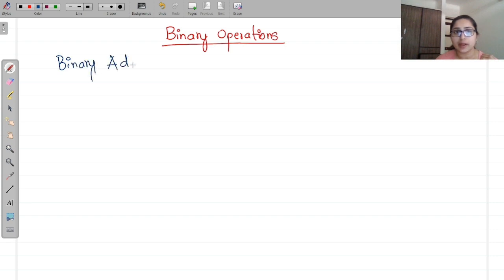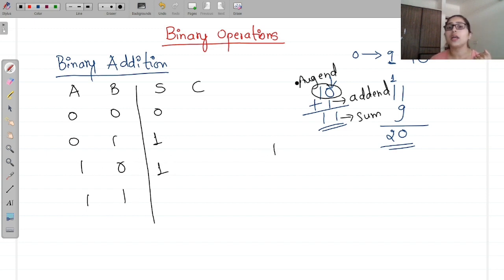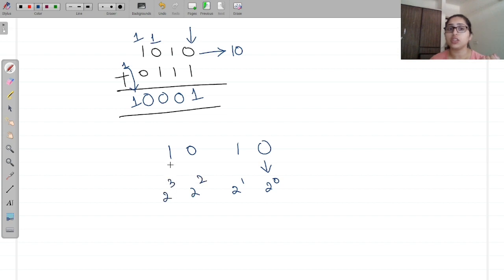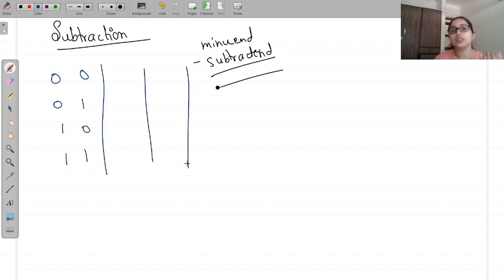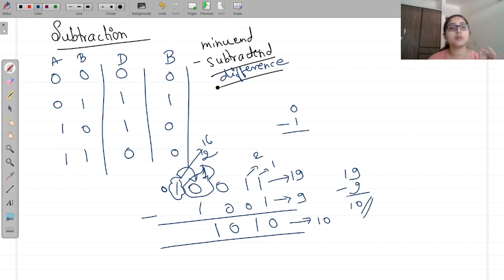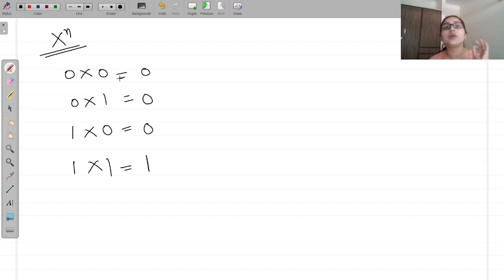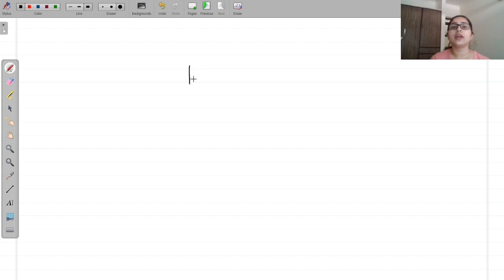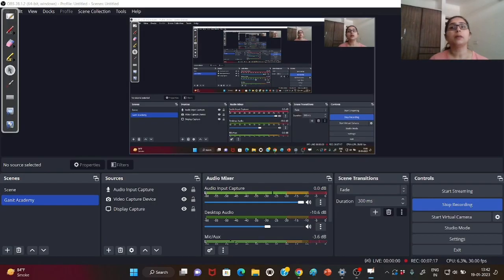Digital Electronics_Operations on Binary numbers_lecture 2